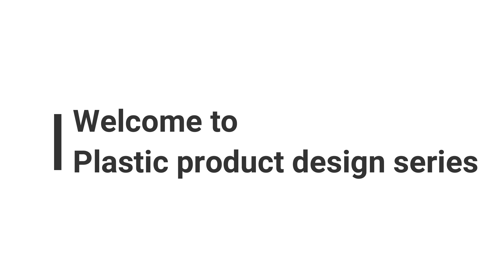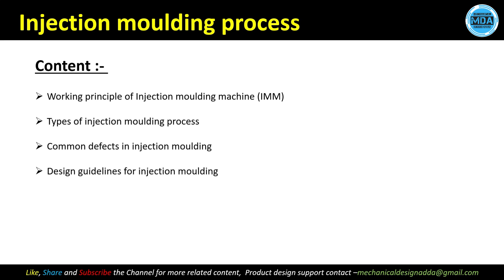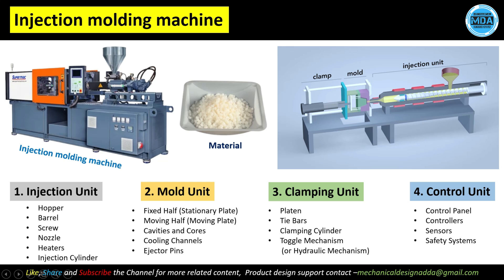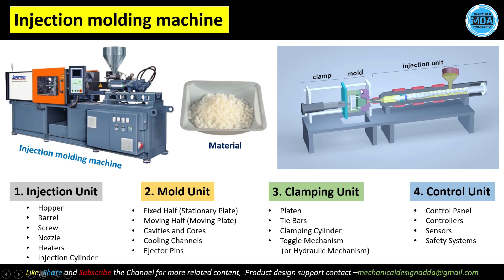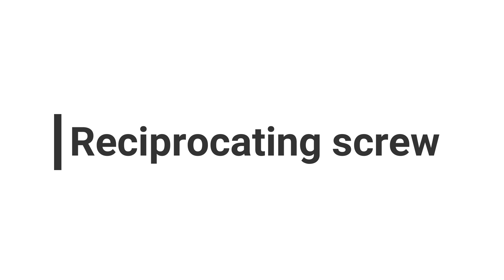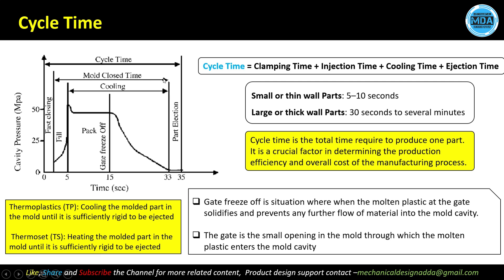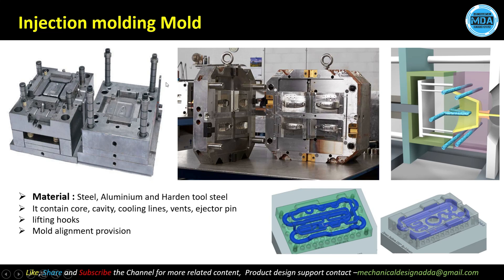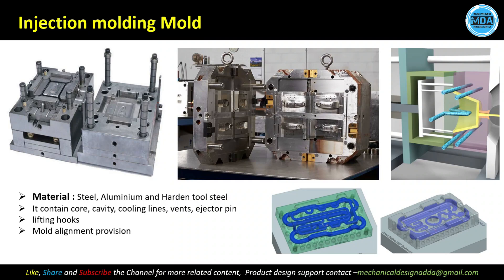V16- Injection molding process explained in detail | Cycle time, screw, mold in injection molding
In this video, we have discussed injection molding process in detail like working principle of injection molding, reciprocating screw design and its important in injection molding process, component of injection molding, different units of injection molding machine, cycle time require in the injection molding and mold in the injection molding process